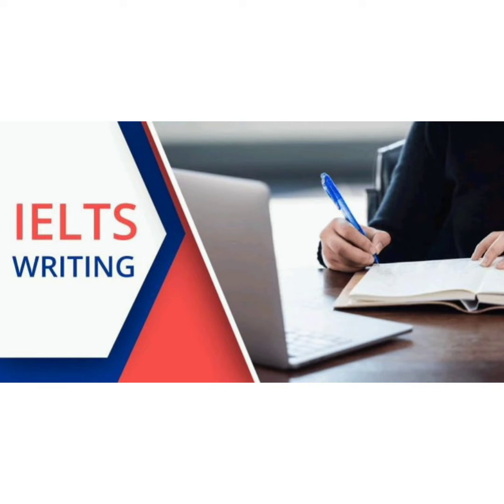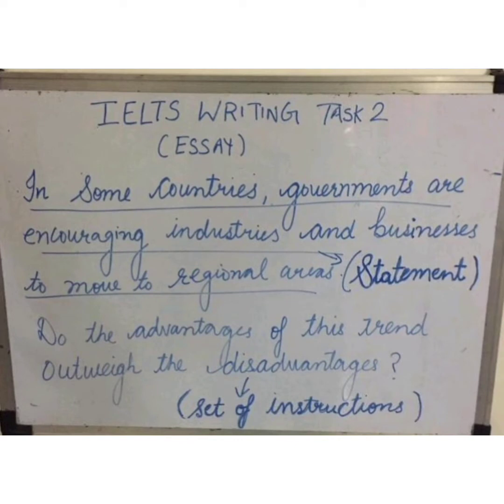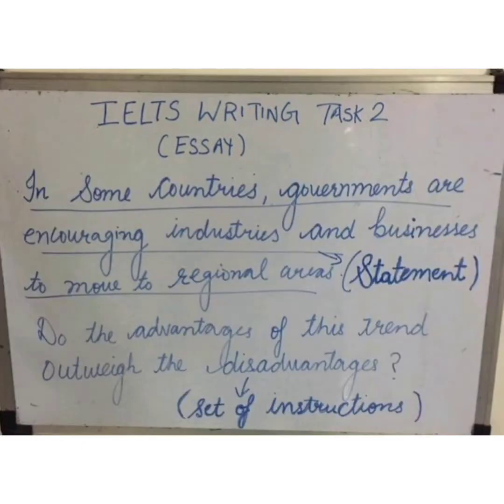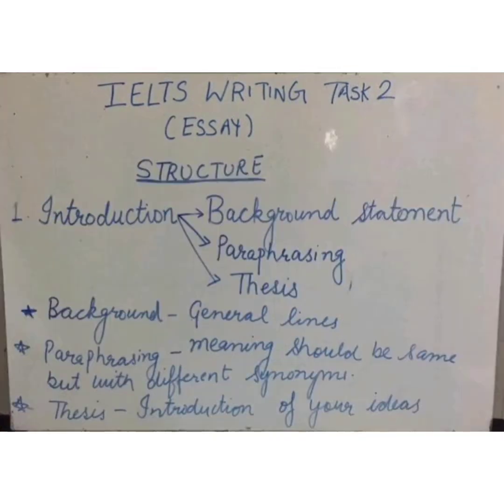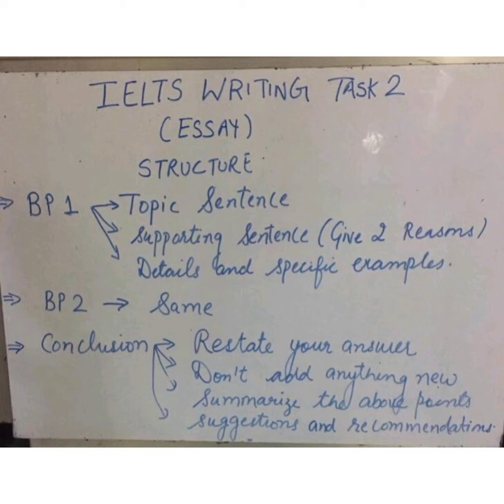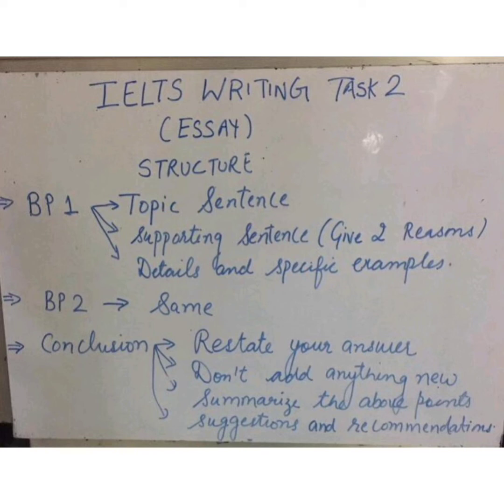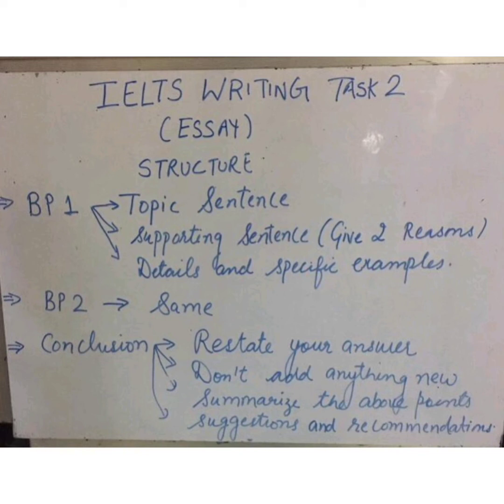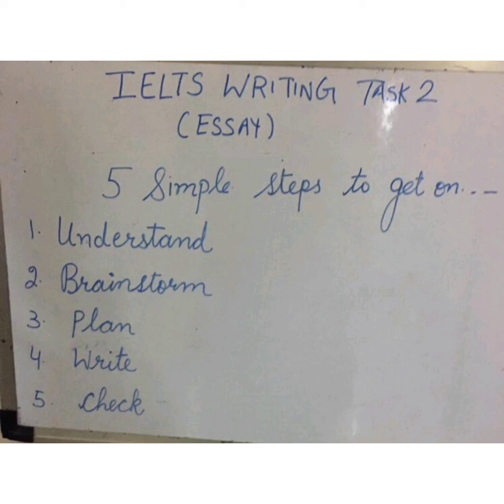Introduction to ielts writing…